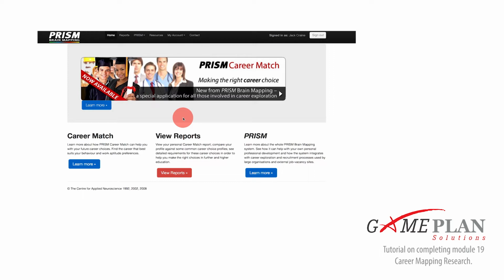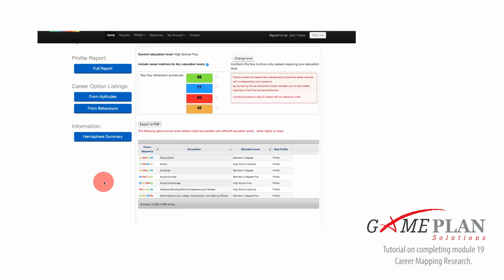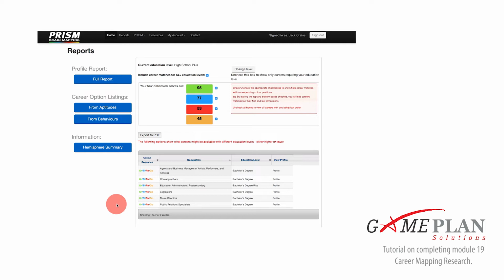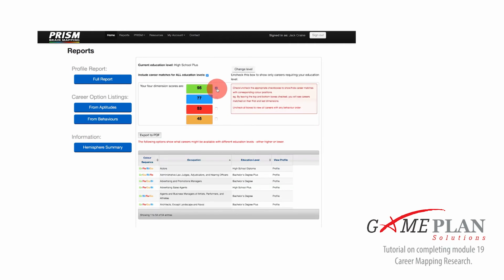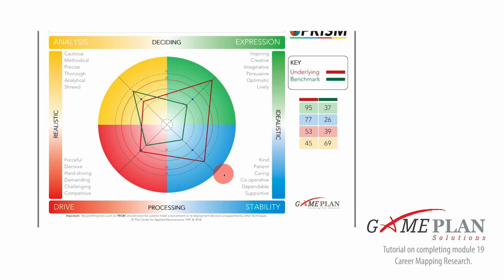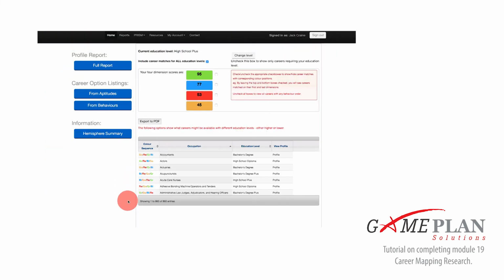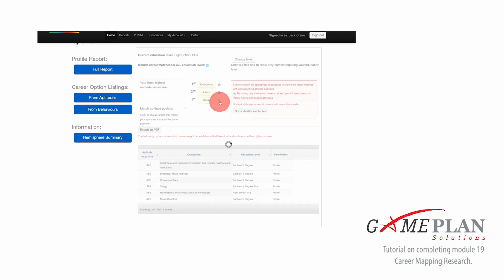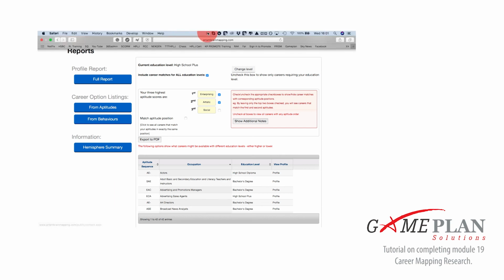Module 19 Conducting your Career Mapping Research